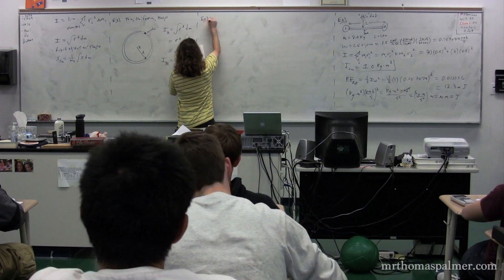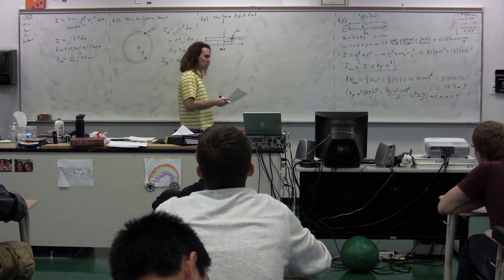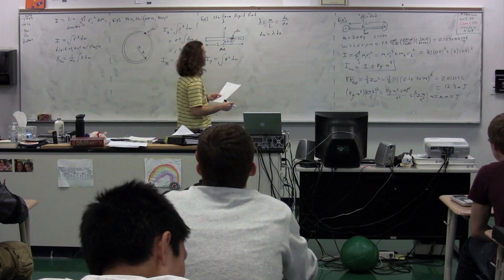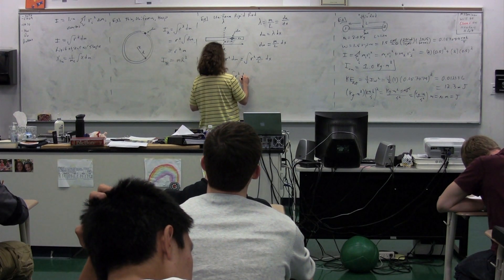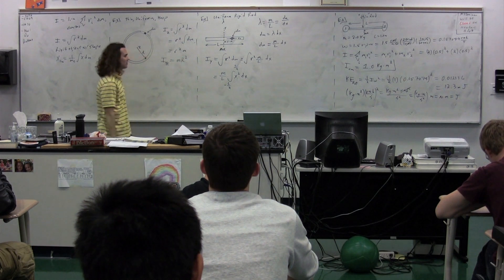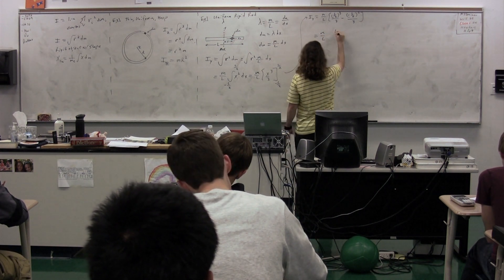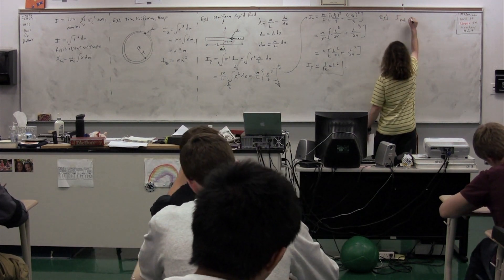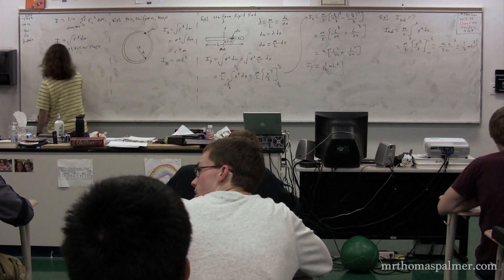Deriving the Moment of Inertia of a Uniform Thin Rod about its Center of Mass and End